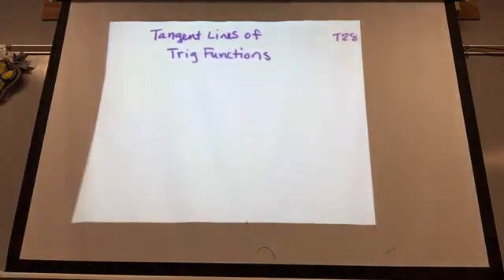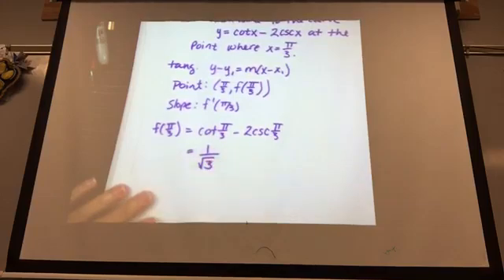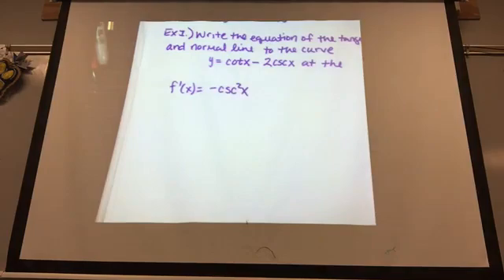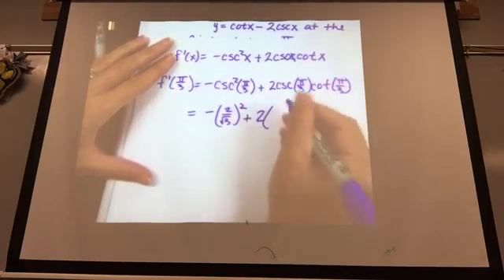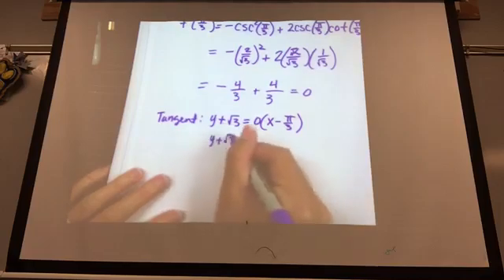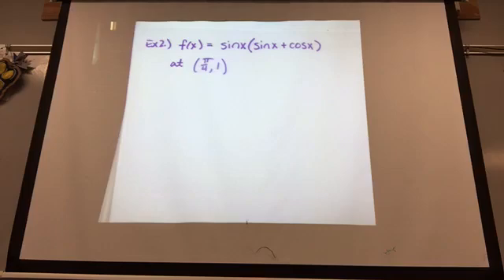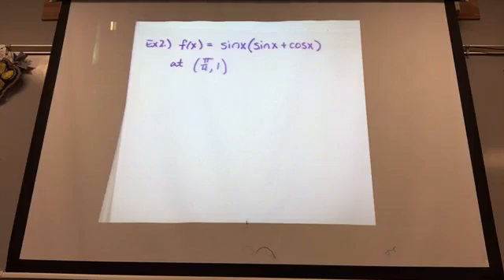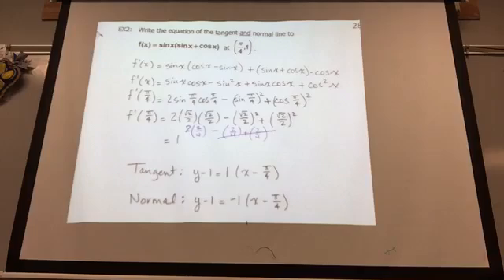Calculus Lesson 9 Tangent Lines of Trig Functions